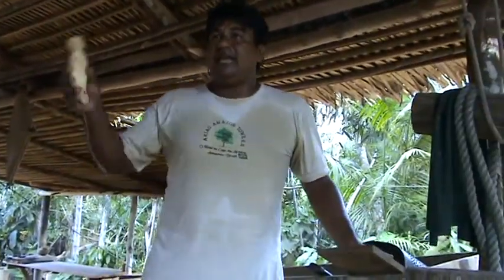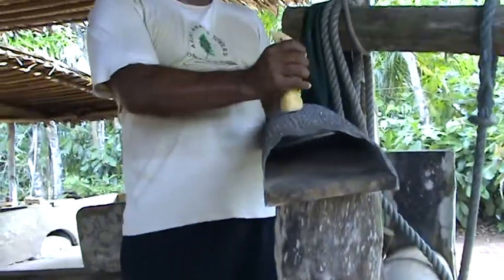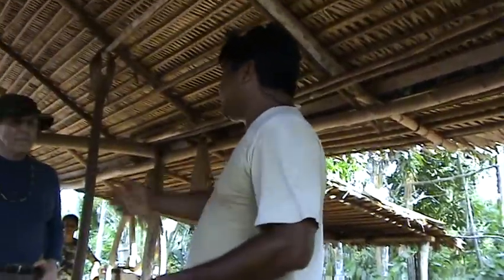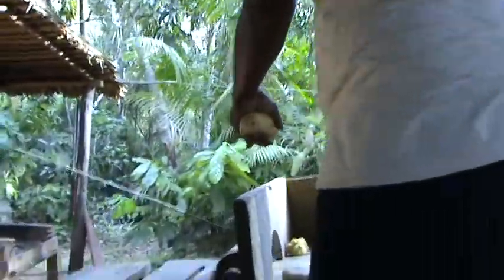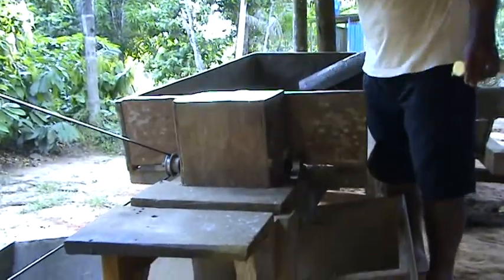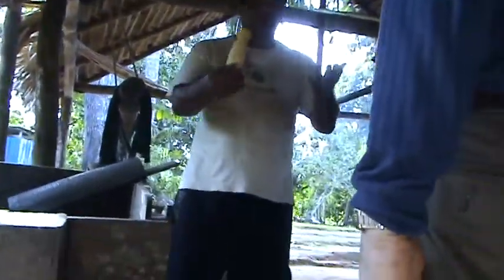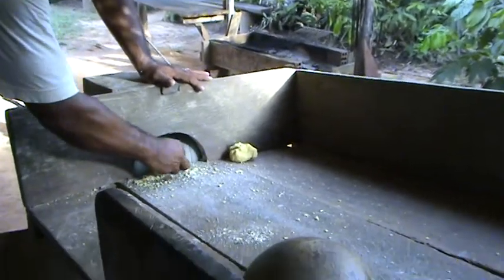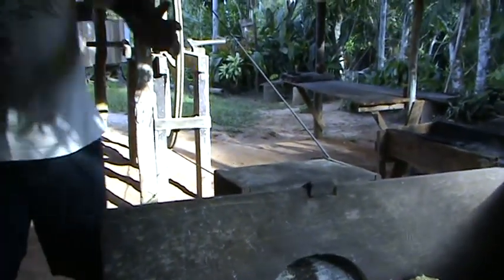Amazon Roots Miling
At a native's family house in the Amazon showing us the many usages of the amazon roots being exploited by traditional machinery. I remember something telling us that the floor substance out of the root can be used to numb the fish helping them catch them.. Shot by Sony DCR SR72E .